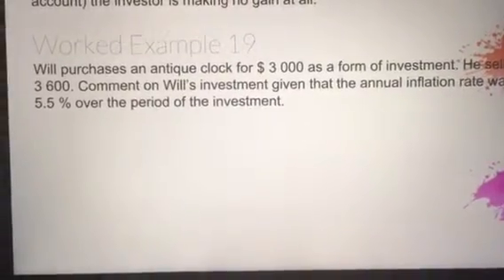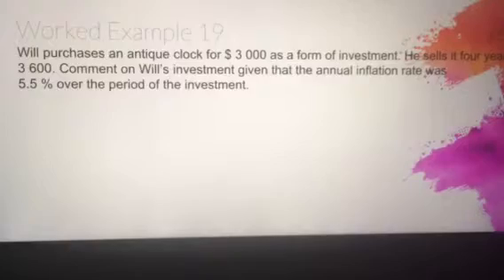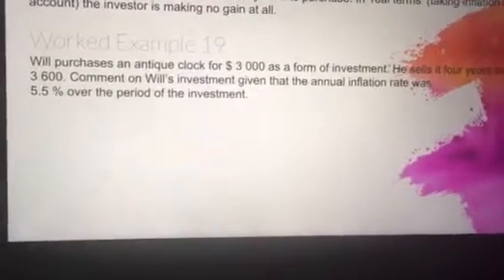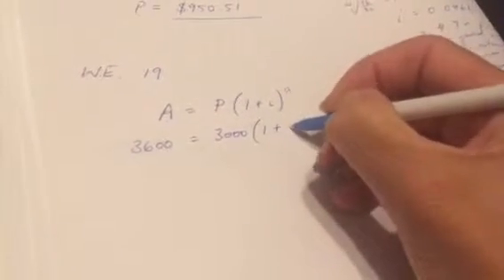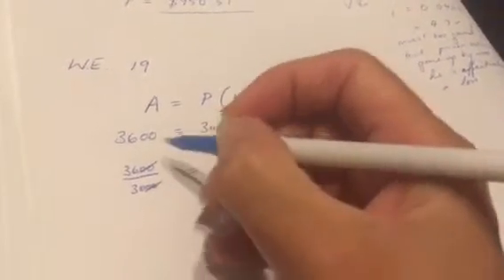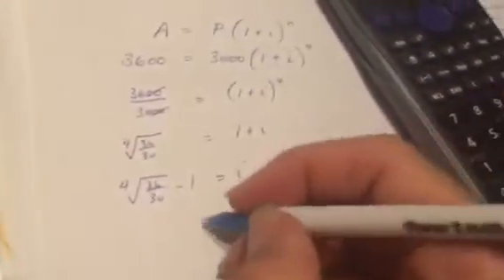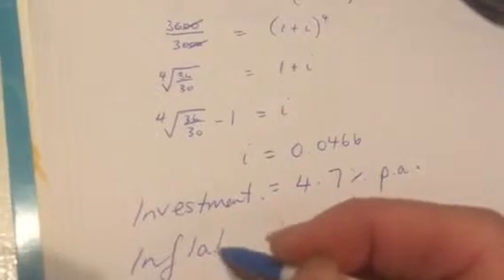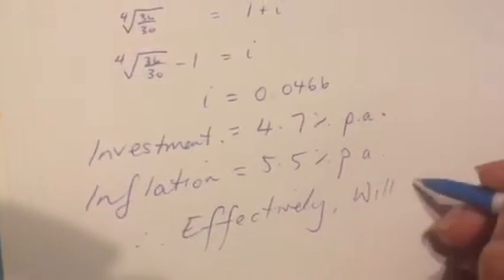Inflation - worked example 19